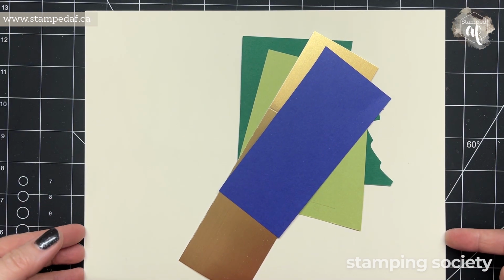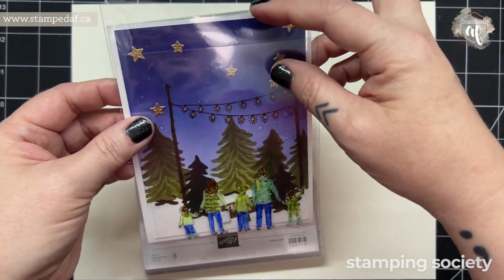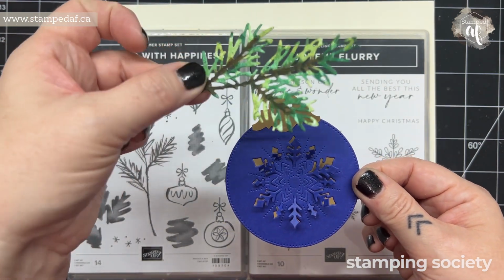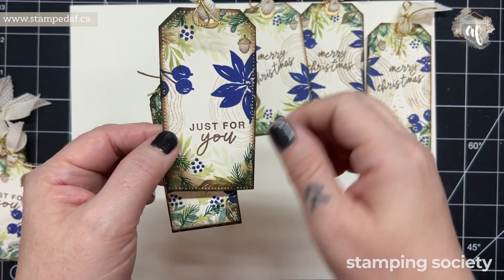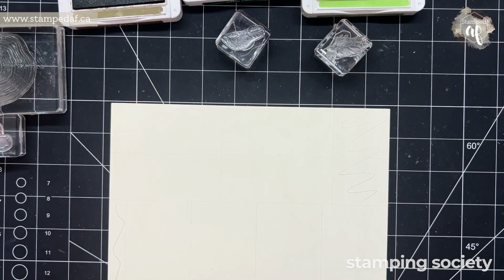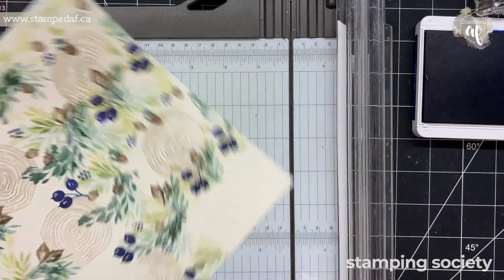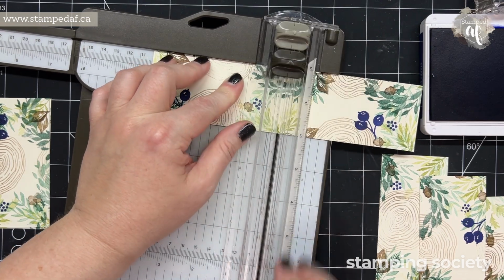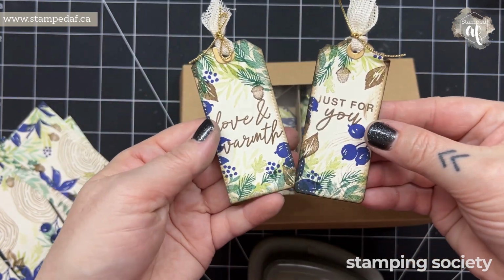A sheetload of tags using Ringed with Nature and Cottage Wreaths • Stampin’ Up!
This month's Stamping Society projects are based on a colour challenge and boy, was it a challenge! We used Pear Pizzazz, Shaded Spruce, Soft Suede, Starry Sky, Very Vanilla and metallic foil. In true Ashley fashion, I overthought it and ended up back at my second project, a page of tags...or a sheet load of tags 😂

Happy crafting!
Ashley